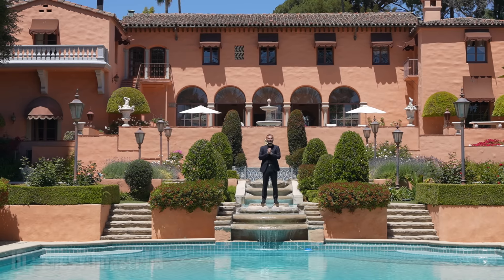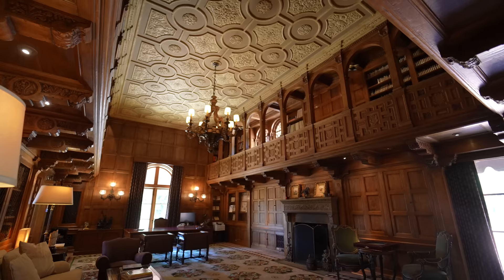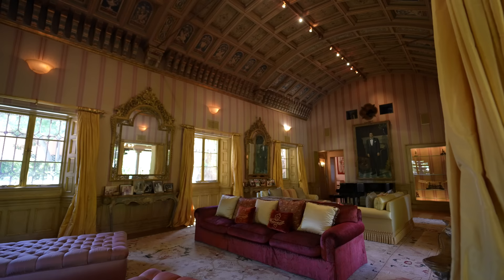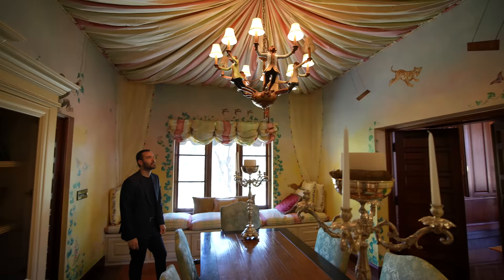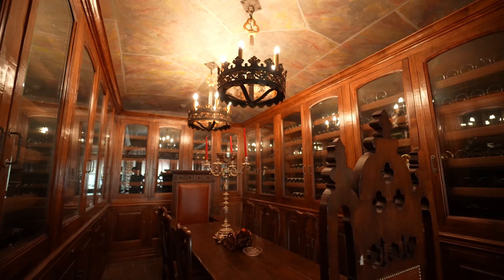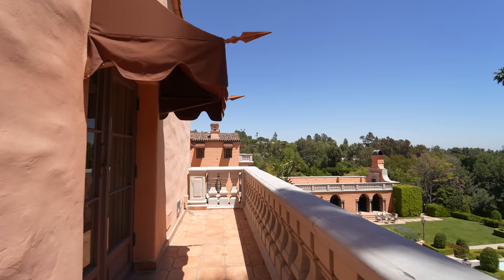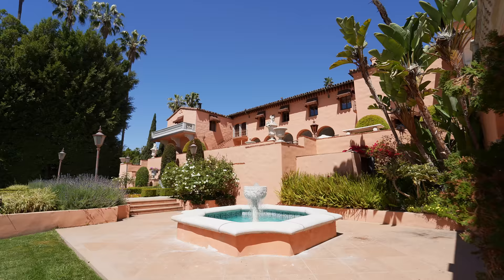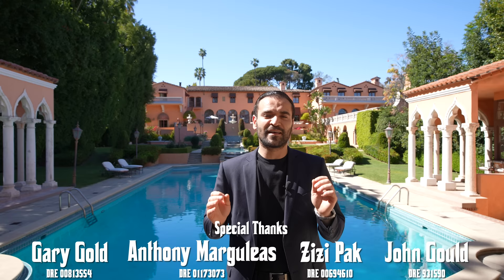Touring the $90,000,000 Iconic GODFATHER Estate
This week we are touring the $90 million Hearst Estate which alongside its historical significance was featured in many famous movies such as The Godfather, The Bodyguard and most recently Beyonce's Black is King music video !

Listing Agents: Gary Gold (Dre 00813554), Anthony Marguleas (Dre 01173073), Zizi Pak (Dre 694610) & John Gould ( Dre 931590)

Property Description: "One of LA's most iconic and legendary homes. The Hearst Estate was built in 1926 and is a prized property for collectors of fine architecture. As the former residence of newspaper magnate William Randolph Hearst, actress Marion Davies, and even used as a honeymoon hideaway for The Kennedys, The Hearst Estate is anchored in American Legend and is a one-of-a-kind home. Set at the end of one of the city's longest private driveway, this stunning estate pays tribute to its architect, Gordon Kaufman. The main house has 9 bedrooms and 15 bathrooms and enjoys a seemingly endless list of opulent living spaces. A formal living room is set under a soaring 22 ft arched hand-painted ceiling, a historic 2-story wood-paneled library, plus a billiards room w/fireplace reminiscent of Hearst Castle, an art-deco nightclub, 2 projection/screening rooms, grand state public rooms, and entertaining areas that can accommodate 1,000 guests.  Complimenting the main house, the ancillary improvements include 2 staff/guest apartments, a pool house, a tennis pavilion, and a two-story 5 bedroom gatehouse. All this is set on 3.5 acres of private grounds with sun-soaked terraces, lawns, waterfalls & Olympic sized pool."

Camera Gear used in the Video and Edit:

My favorite books:

Created by Enes Yilmazer (DRE 02077182) - @EnesYilmazer
Filmed by @AyersWorld , @Jaysonk0312 , @Ddavis

Time Codes:
0:00 - Intro
1:02 - Exterior
2:31 - Entry
2:53 - Library & Billiards Room
5:31 - Living Rooms
8:12 - Dining Rooms
9:32 - Family Room
10:48 - Night Club
14:00 - Bedrooms
16:15 - Backyard
20:59 - Night Montage
21:27 - Summary